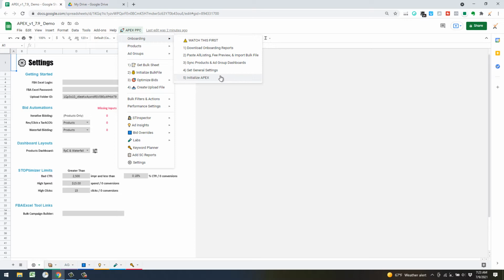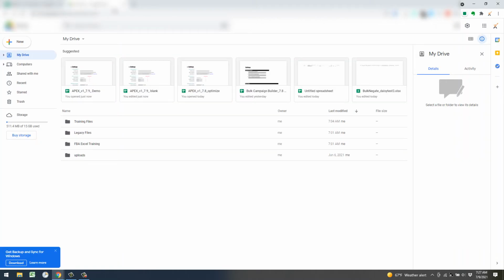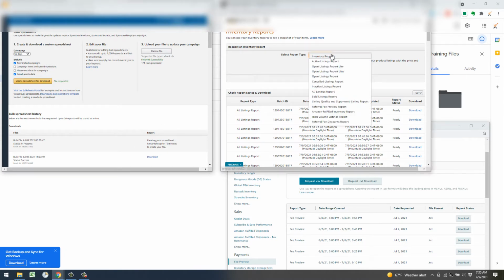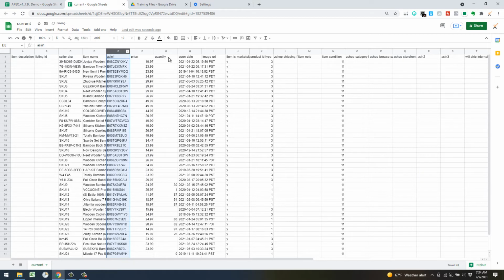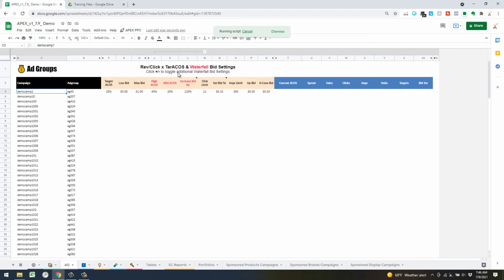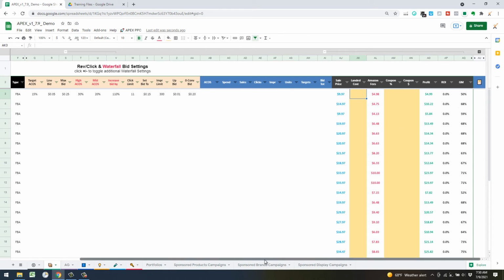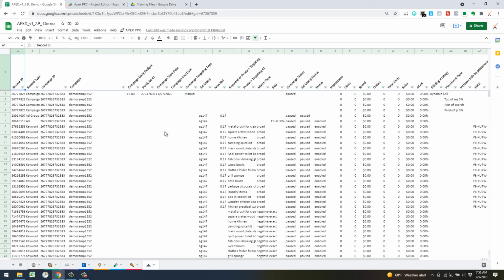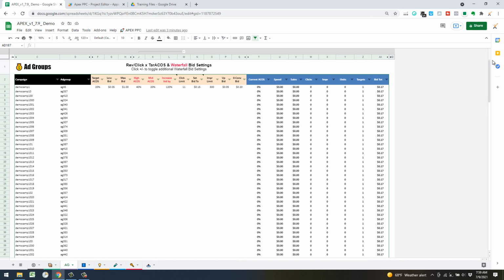Amazon PPC Masterclass Tutorial - APEX PPC Training 1 - Onboarding (Amazon PPC Optimization 2021)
In this video I show how to get your APEX PPC system onboarded and setup so you can start quickly optimizing your Amazon Sponsored Product Campaign bids with a single click. Amazon PPC Bulk Operations has extreme power that most Amazon sellers are completely clueless even exists. From optimizing your bids in minutes, to creating new campaigns, to bulk negating poor performing keywords and more. If you are a newer seller or an advanced agency, I can assure you that APEX PPC by FBA Excel will become your secret weapon.

If you are not using Amazon advertising bulk operations in your current strategy you are likely spending a lot of time chasing your tail and working hard to reduce your ACOS or scale to the moon. STOP! Watch this Amazon PPC Turtorial series one video after the next to get a high level understanding of what your Amazon ppc optimization strategy could be and how our complete system built in Google Sheets is different from rest.

While this channel is geared towards Advanced Amazon PPC strategies using Google Sheets, if you are looking deeper Amazon seller info here are my go to channels I recommend. Across these channels they provide excellent insight into how to just get started, advanced Amazon selling strategies, advanced Amazon PPC tips and tricks, and staying up to date on the ever changing Amazon seller landscape.